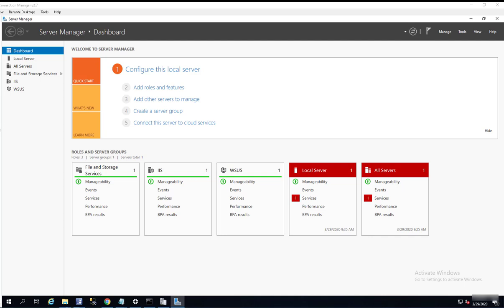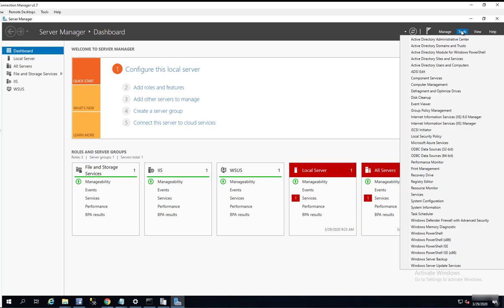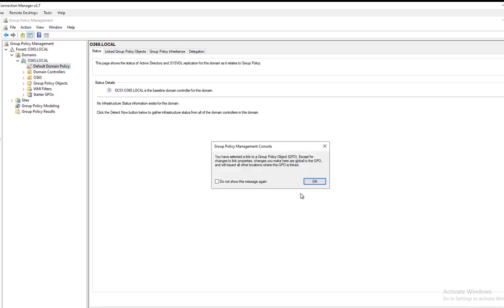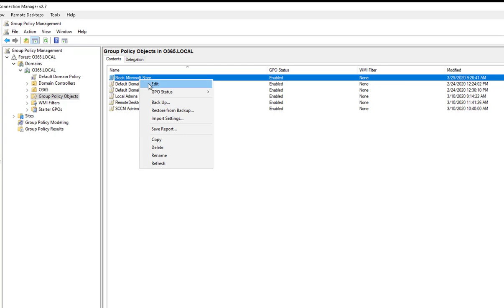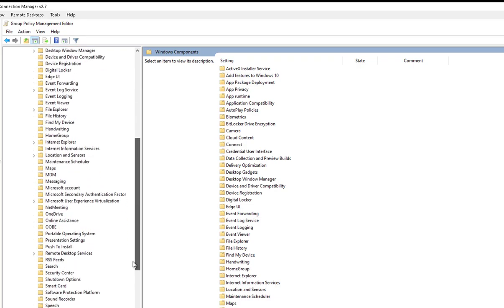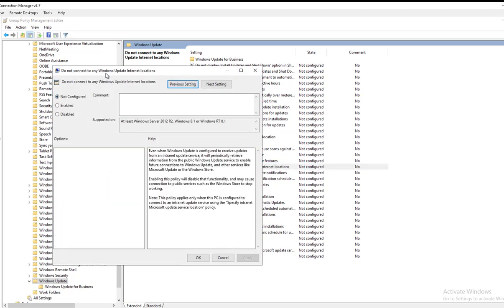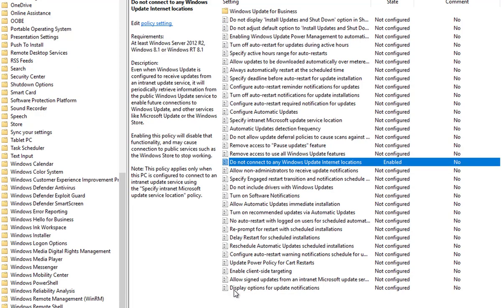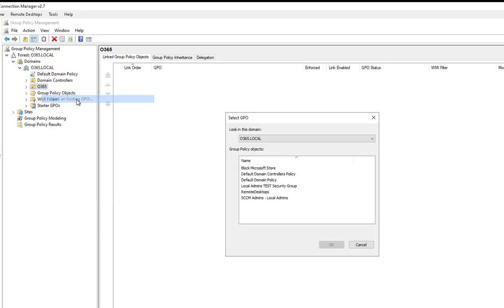Block Microsoft Store On Windows 10 via GPO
prevent your users from downloading software from microsoft store, see the video